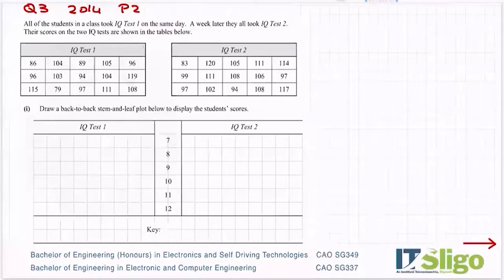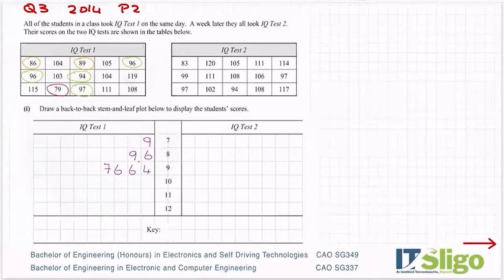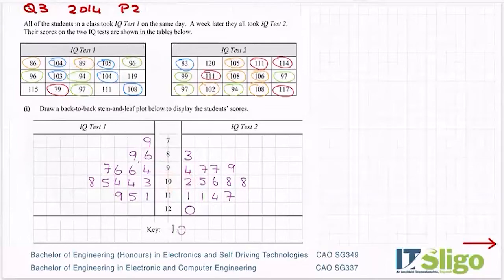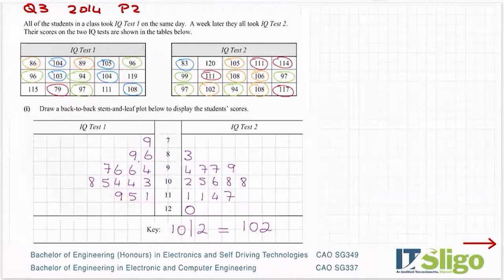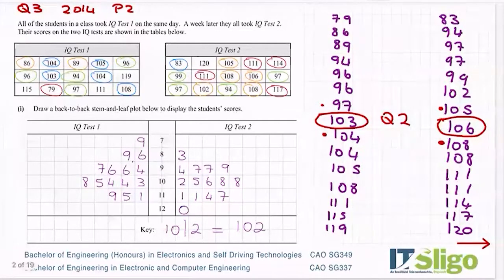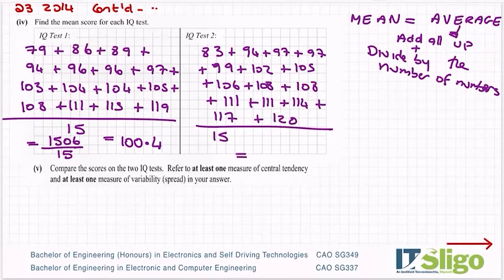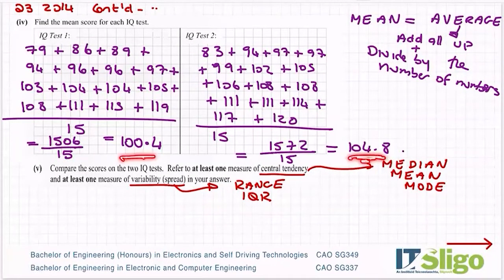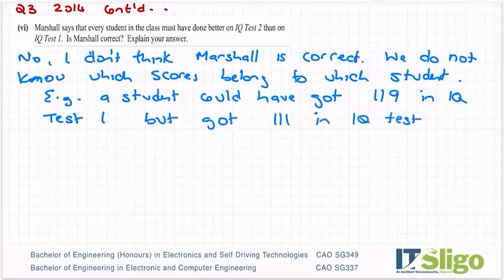Statistics Stem and Leaf Q3 2014 Paper 2 Junior Cert Higher Level Maths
CAO SG337
BEng. in Electronic & Computer Engineering at IT Sligo

CAO SG349
BEng. (Honours) in Electronics and Self Driving Technologies.